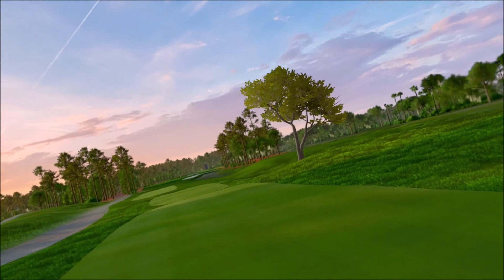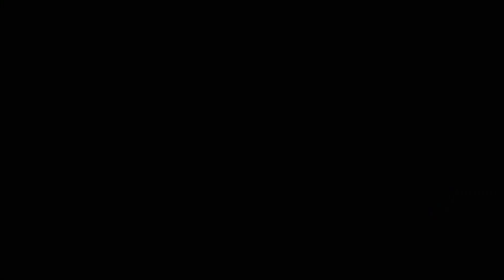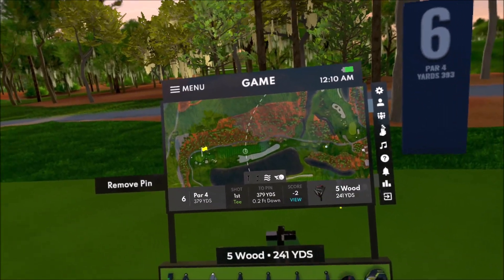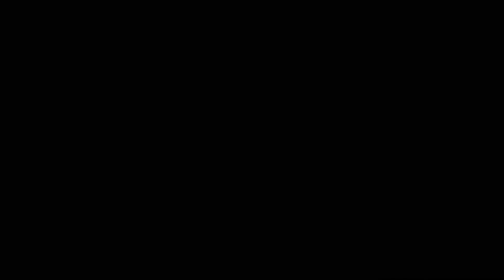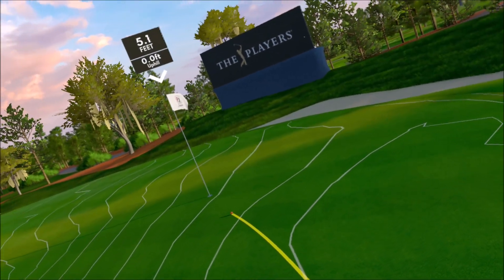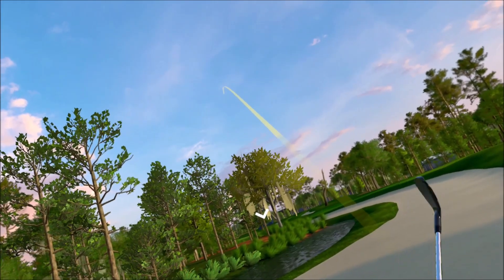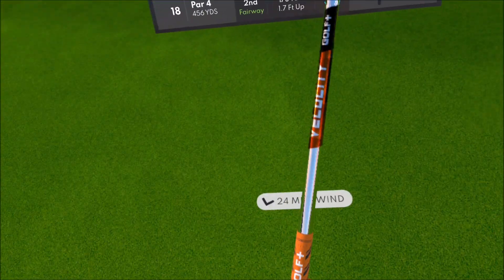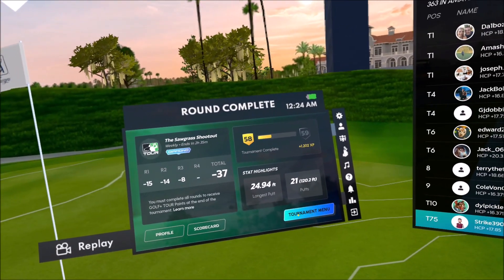Golf+ - September 2024 - The Sawgrass Shootout - Round 3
Diamond - Amateur - 7 total ranking.

Round 3 of 4 in a row.  Shot a 64 (-8) in the toughest conditions possible.  I'm starting to get tired now.  It's round 5 overall this evening.  Normally I would have stopped after round 2, but I don't have time.  So press on we will!  I continued to burn edges and had my first major glitch in a while, which definitely cost me a stroke.